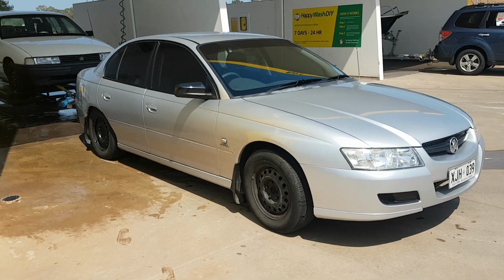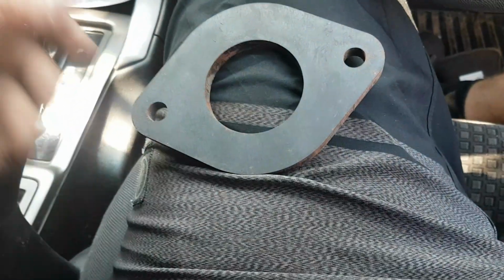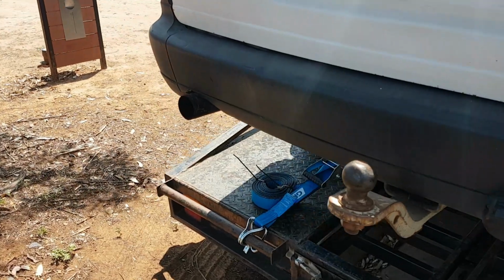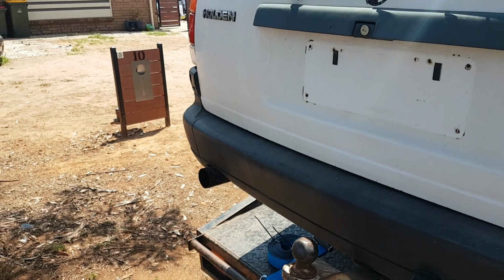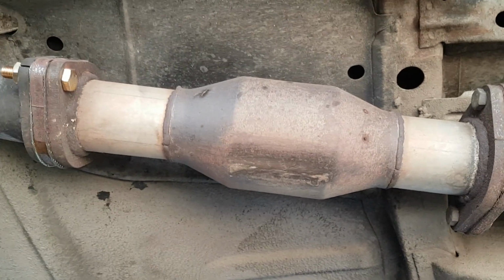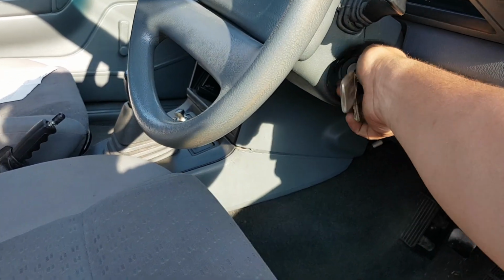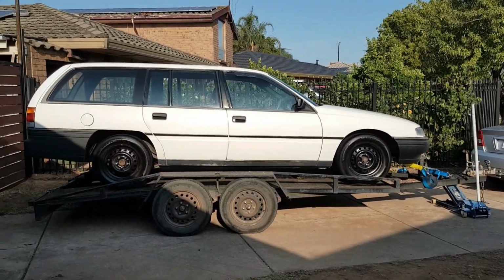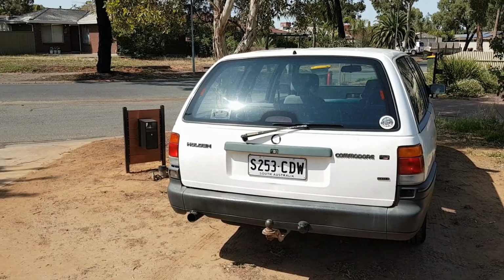VN Commodore hits the road, VN SS project pickup